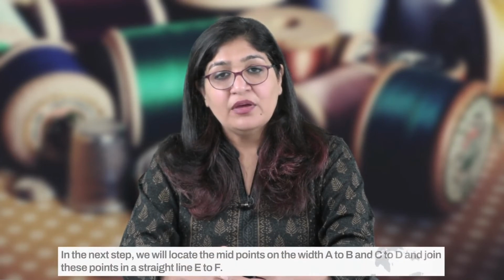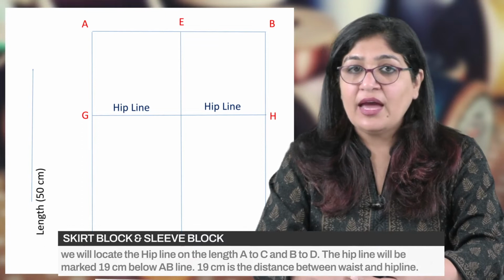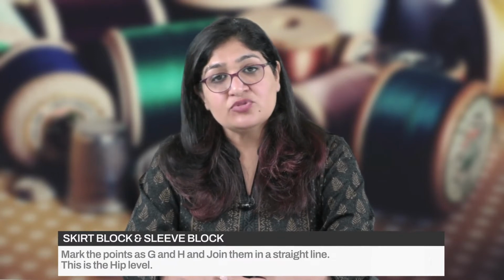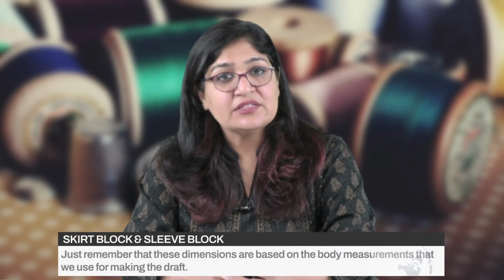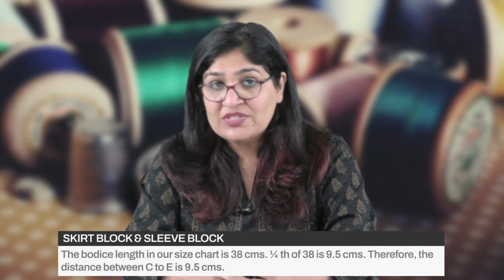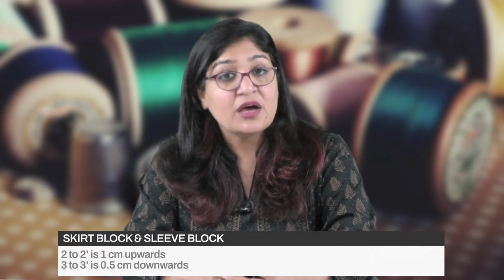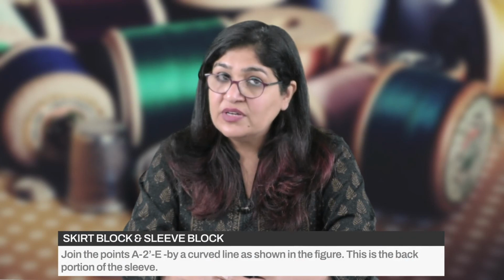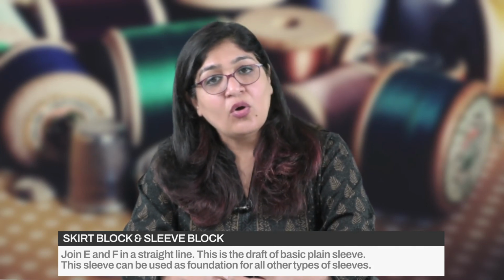Basic Skirt And Sleeve Block